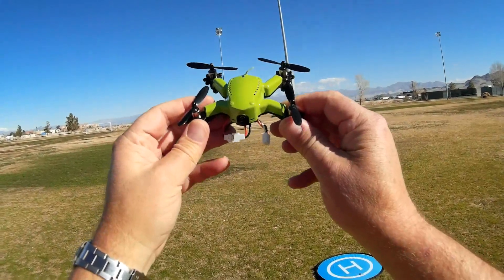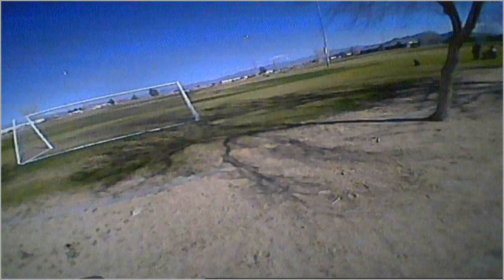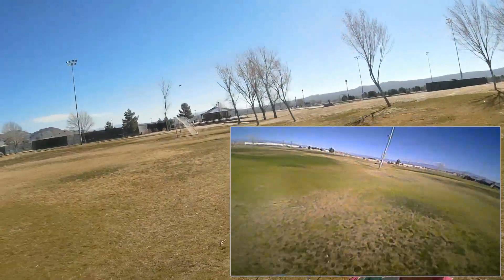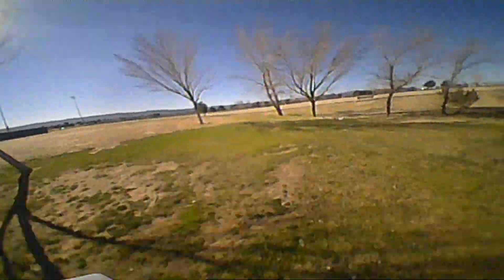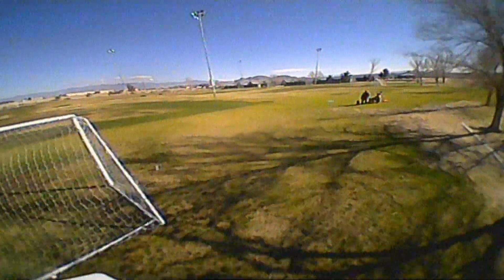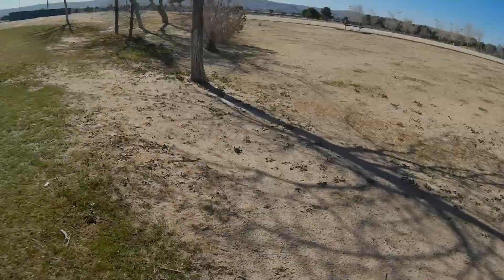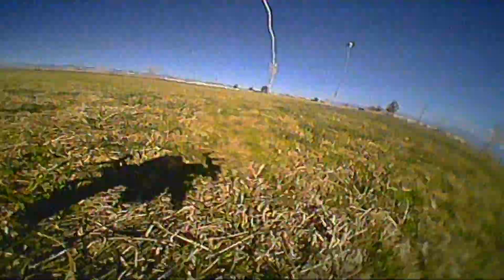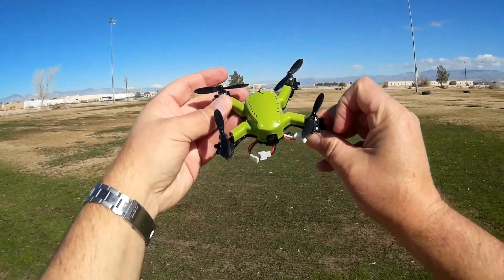Eachine Flyingfrog Q90 Micro FPV Racer New PIDs Test Review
This little micro becomes a zippy racing drone with some simple modifications of its PIDs. But it can be safely flown in most backyards, parks, or even indoors.

Pros
- Fast and maneuverable. Through the goggles, you'll feel like your flying a larger racing drone. But unlike larger/heavier racers, you can safely fly this little lightweight micro most anywhere. It's a great intro trainer for intermediate fliers wishing to try FPV racers.
- 7.4V 350mah battery gives respectable flight times of over 6 minutes.
- SPR F3 FCB loaded with Betaflight 3.0.1.  USB access port is easily accessed on the side of the quadcopter.
- PIDs are tuned for gentle indoor flying.  But powerful 2S 8520 motors have potential for providing more thrilling flight with refinement of the PIDs.
- Available versions include DSM/Frsky/Flysky (AFHDS2A)/ and ARF (no receiver).  Recommend skipping ARF as the versions with tuners installed are only $10 more.
- 1000 TVL camera with 200 mW 40 Channel FPV transmitter
- All electronics well protected in frog skin structure
- Suitable for indoor or outdoor use.

Cons
- Kind of a tame flier out of the box.  Obviously tuned for indoor flying.  But as demonstrated in this vidoe, this can be easily remedied by PID tuning in Betaflight.
- Frog structure is held in place by four screws.  Accessing the FPV transmitter to change its frequencies requires removing these screws to gain access.

MUSIC LICENSE
"Awel" by stefsax